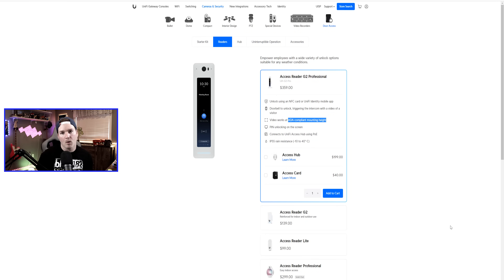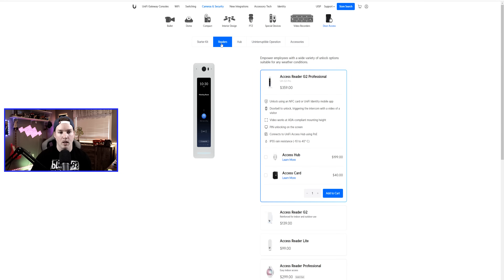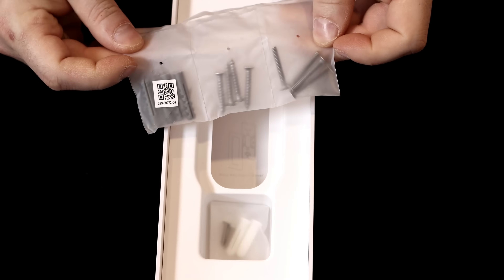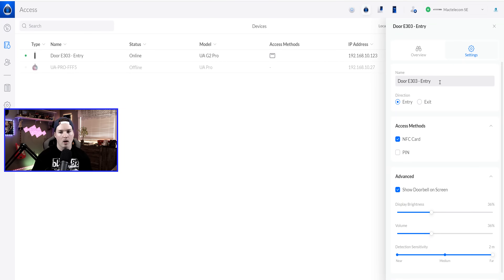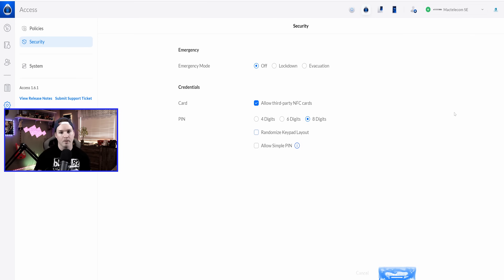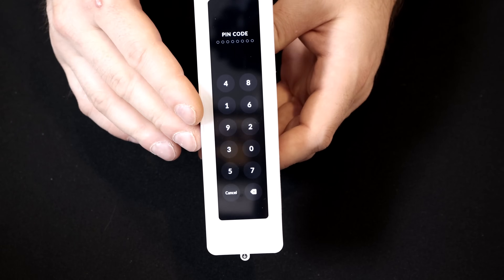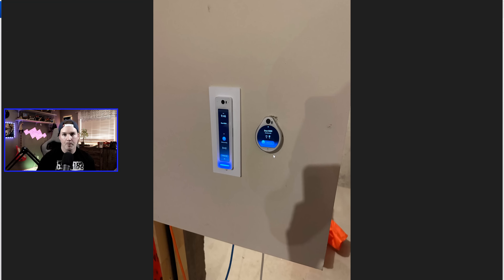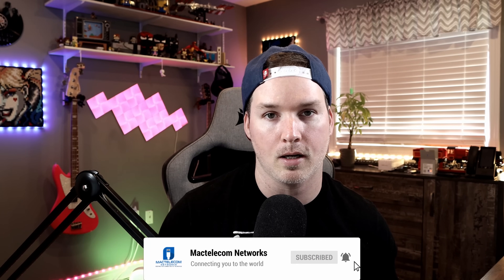Unifi Access Reader G2 Professional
In this video I take a look at the new Unifi access reader G2 professional by Ubiquiti networks. This reader has a ADA compliant camera in it, a 4.7 inch touch screen and more

▶Canadian Amazon Store front:

▶USA Amazon store front:

0:00 Intro
1:21 Whats in the box
2:35 Adopting the G2 professional reader and looking at settings
4:28 Looking at the reader pinpad and doorbell
6:17 seeing the video viewing angle
7:04 Final thoughts